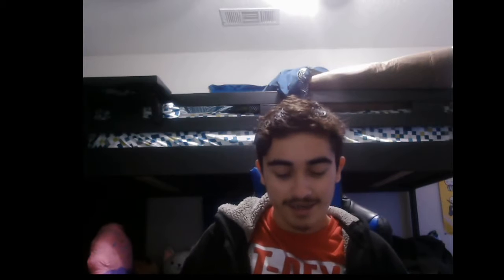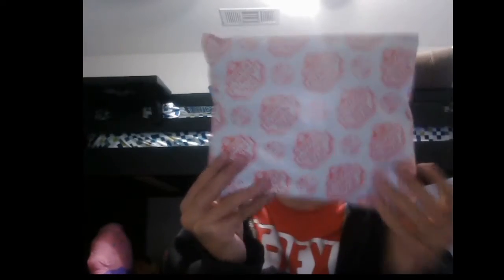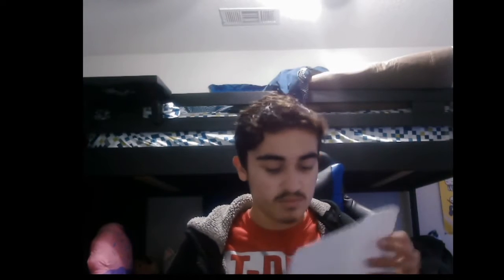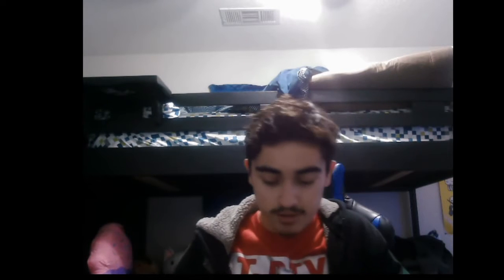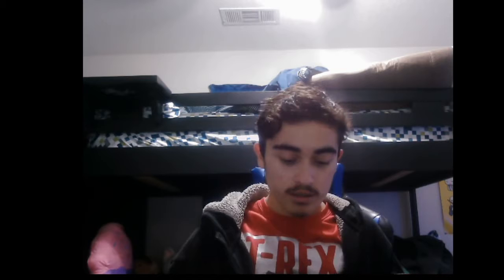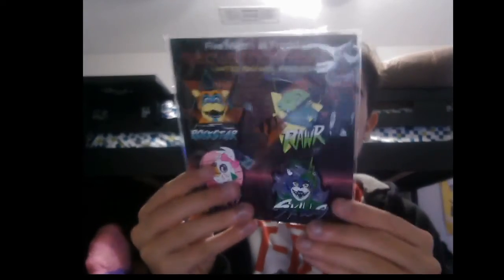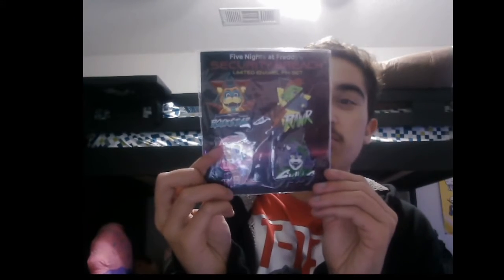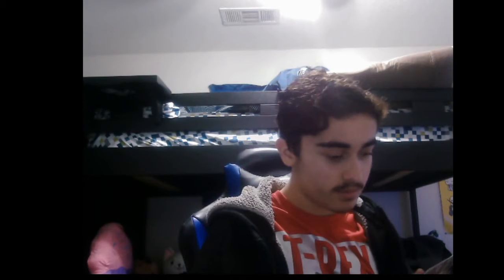FNAF Security Breach Merch Unboxing!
In this video Paul unboxes his Five Nights At Freddy’s Security Breach Merch!!! Hope you enjoy!!